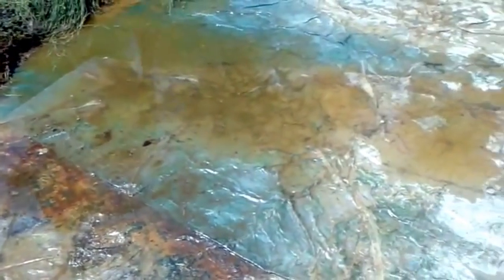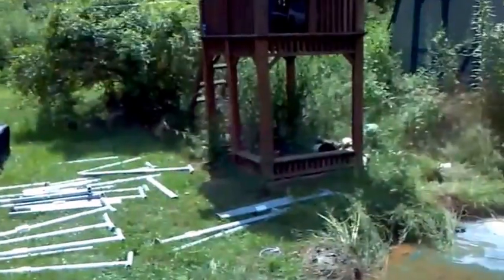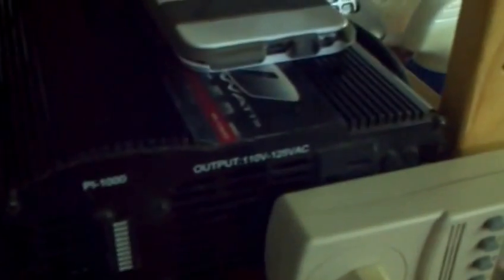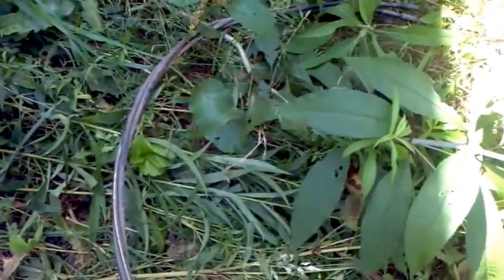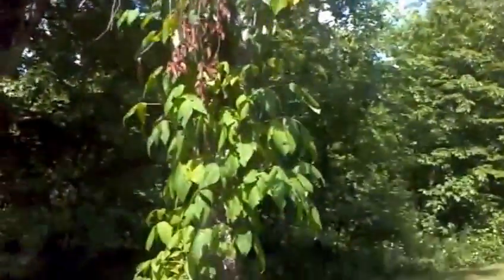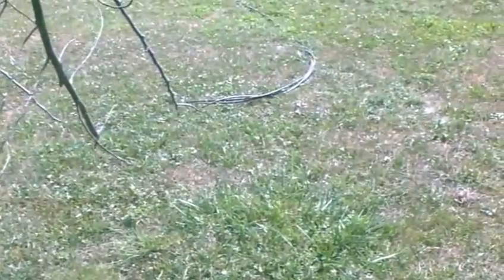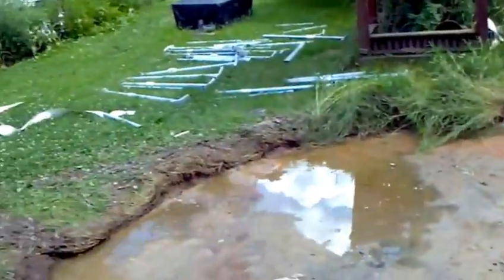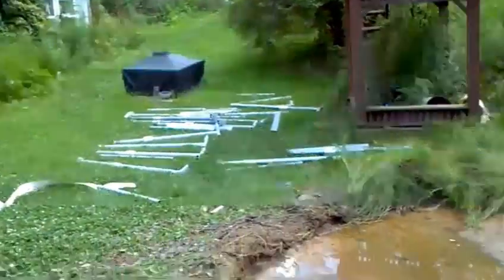Solar work, and removing an old pool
Busy day, here at the homestead.